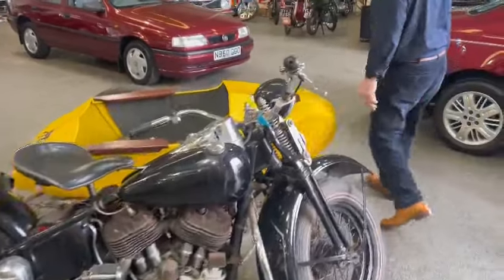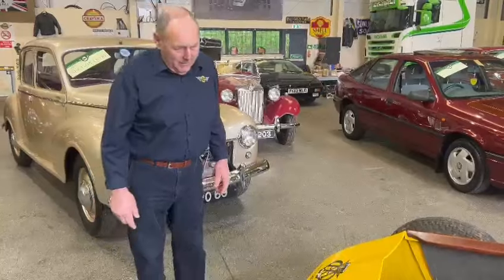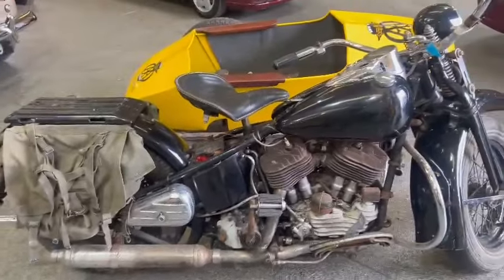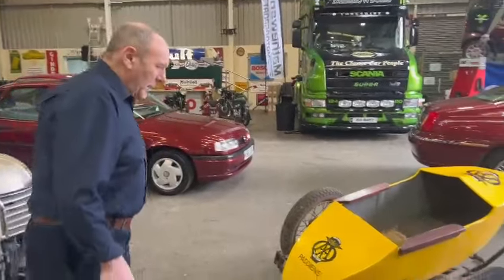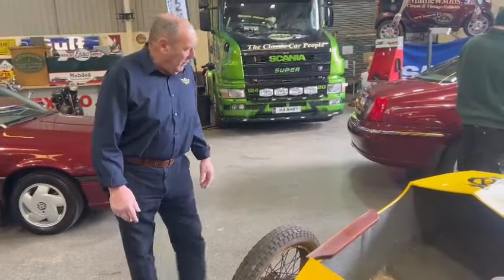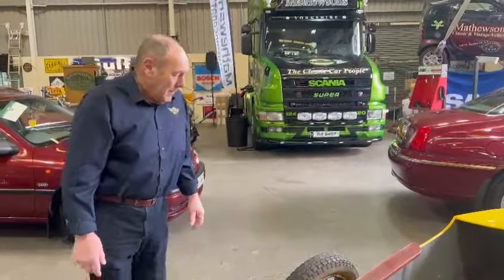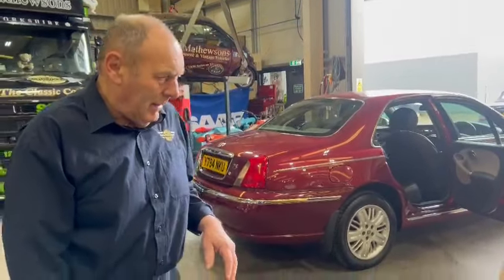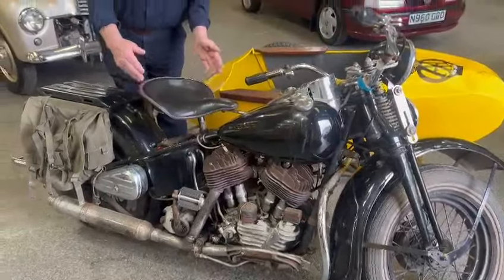1942 HARLEY-DAVIDSON UL 1200 | MATHEWSONS CLASSIC CARS | AUCTION: 1, 2 & 3 MAY 2024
1942 HARLEY-DAVIDSON UL 1200 | MATHEWSONS CLASSIC CARS | AUCTION: 1, 2 & 3 MAY 2024